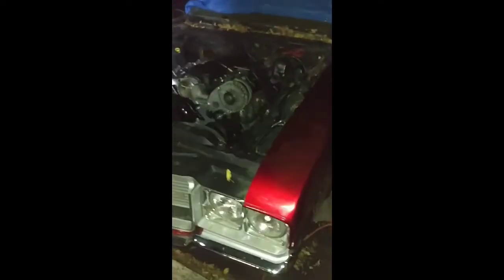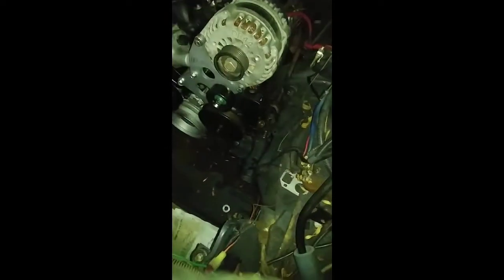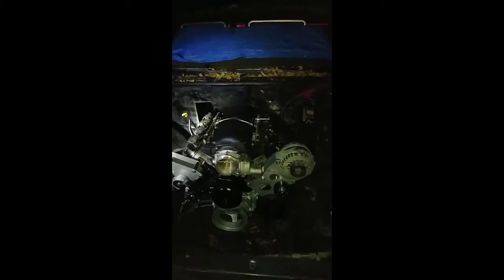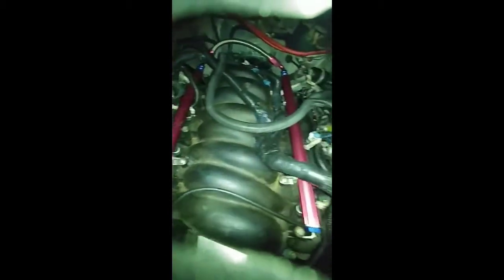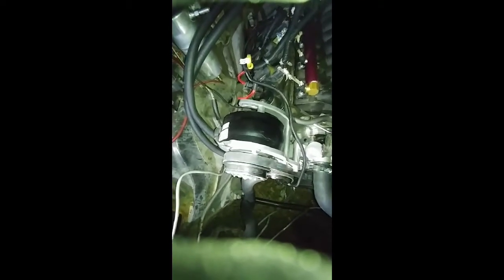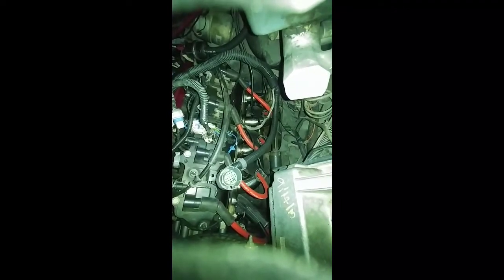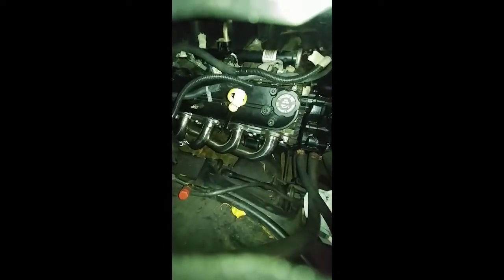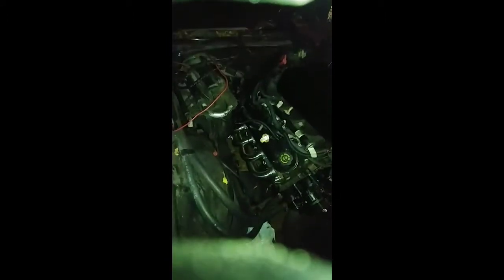L.S. swaps updates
l.s. swap